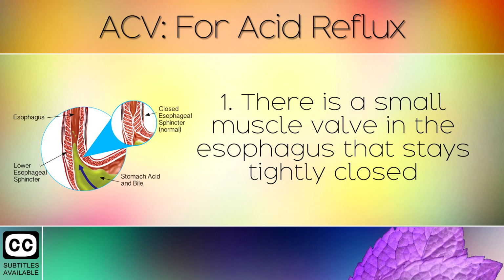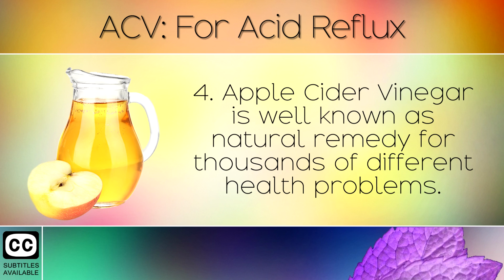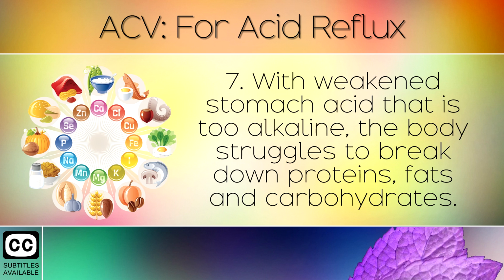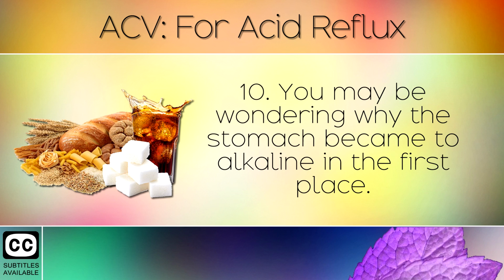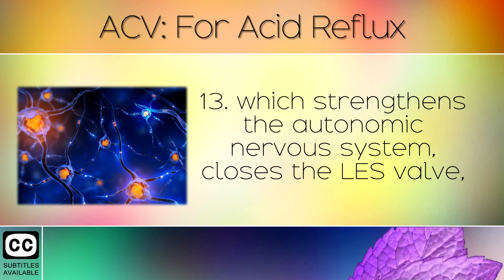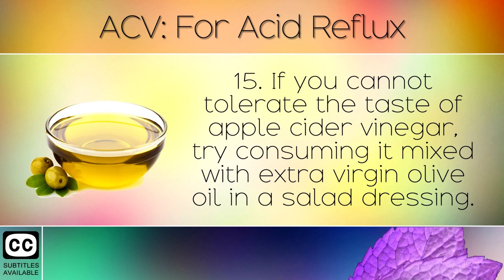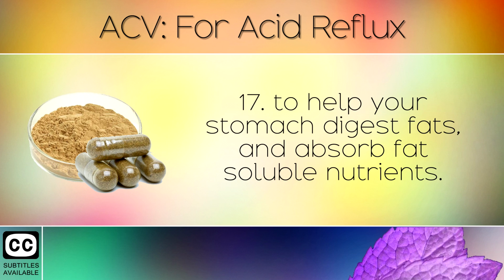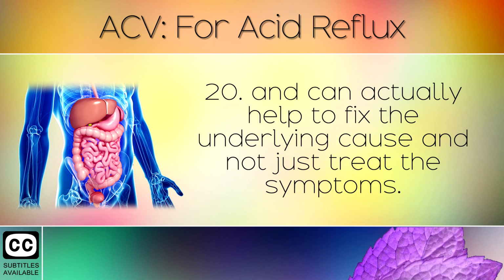Apple Cider Vinegar: for Acid Reflux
The benefits of using apple cider vinegar for acid reflux. [Subtitles]

Many people suffer with acid reflux because we consume too many refined foods. This leads to a weakened muscle called the LES. This loses its tightness and stomach acid begins to splash into the esophagus and throat, causing pain and discomfort. Simply by consuming apple cider vinegar in a glass of water every day, you can strengthen the LES muscle, restore the correct Ph in the stomach and fix the underlying cause.

The following products contain a blend of digestive aids, including enzymes, apple cider vinegar and probiotics for acid reflux.

Recommended Products:

Digestion Formulae:

Apple Cider Vinegar:

Super Enzymes including Ox Bile: